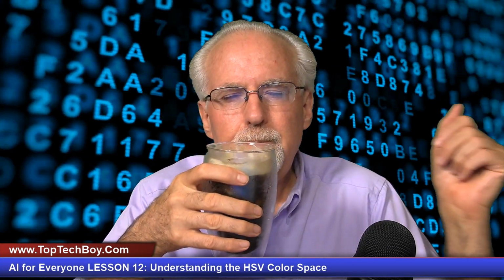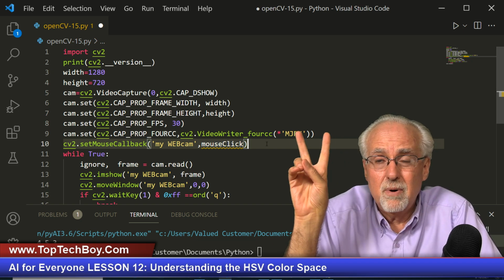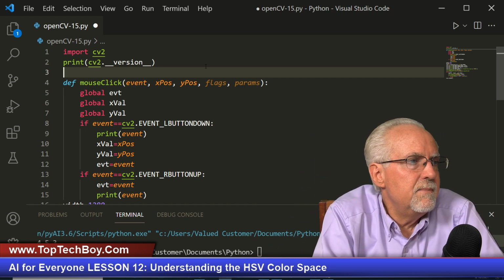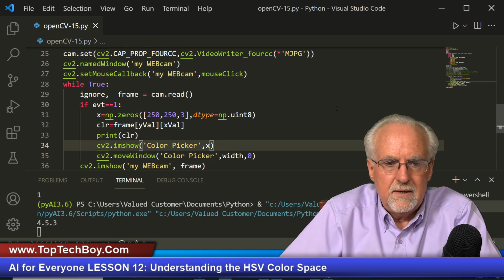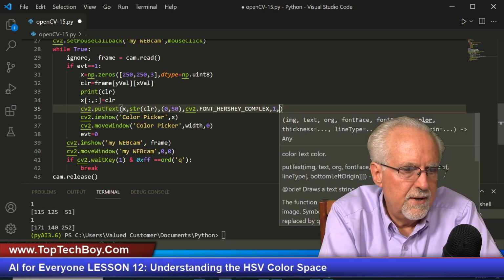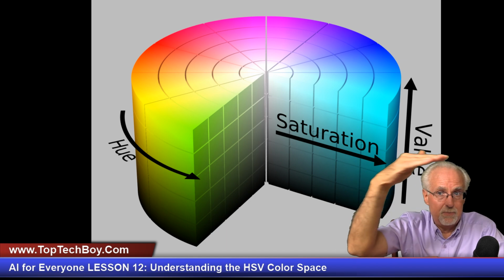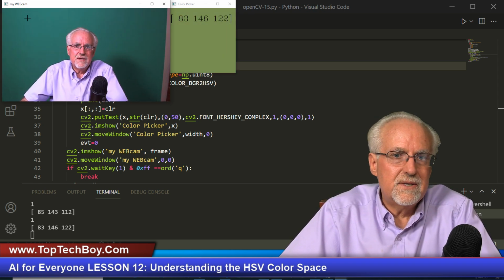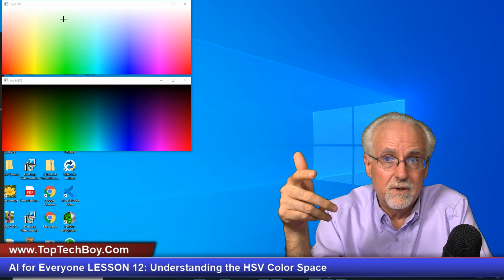AI for Everyone LESSON 12: Understanding the HSV Color Space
In this video I will show how you how to understand the HSV, Hue Saturation Value, color space. We will show how it is difficult to track an object on color with in the RGB color space. In order to track objects in OpenCV, the HSV color space is the preferred method.